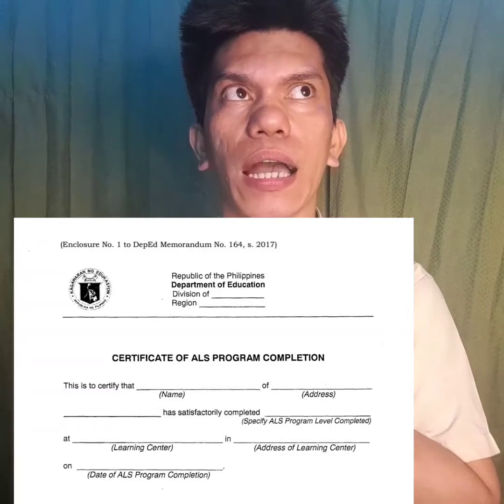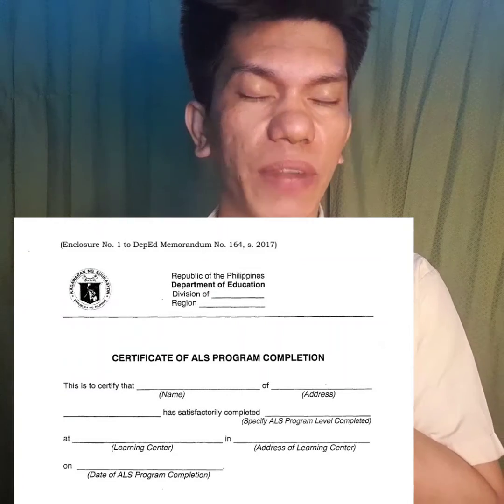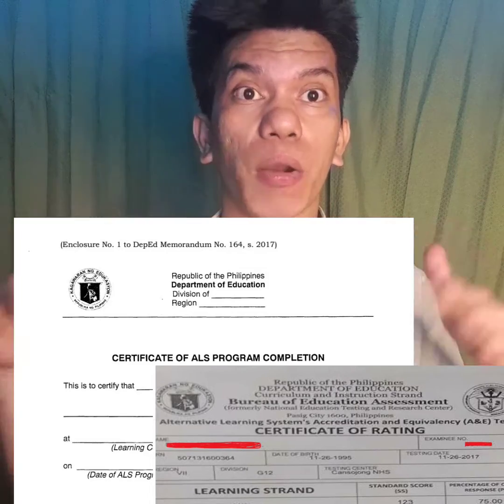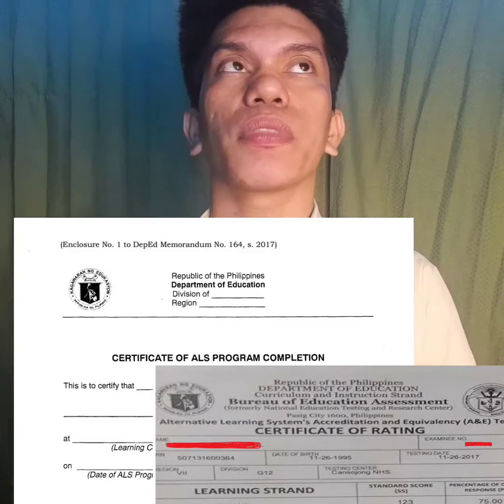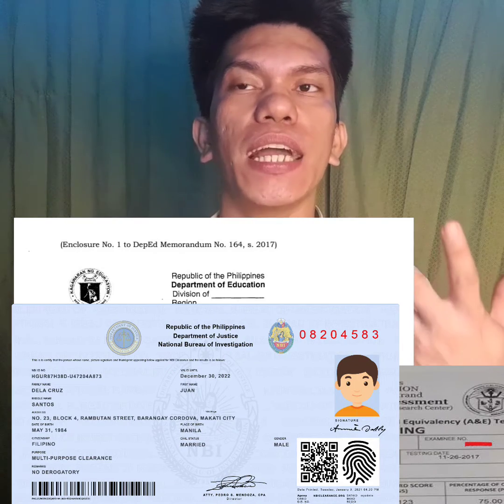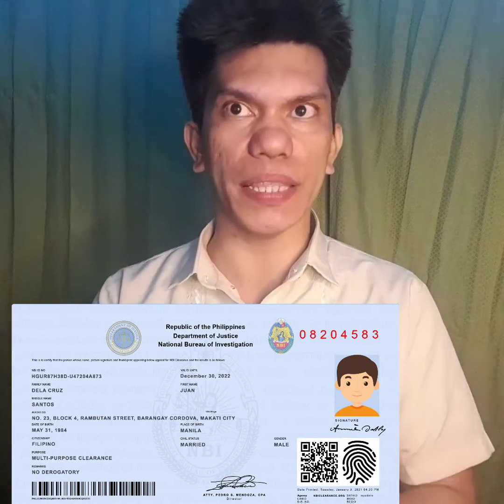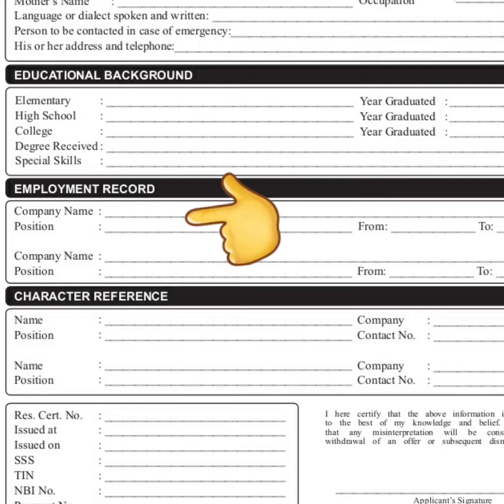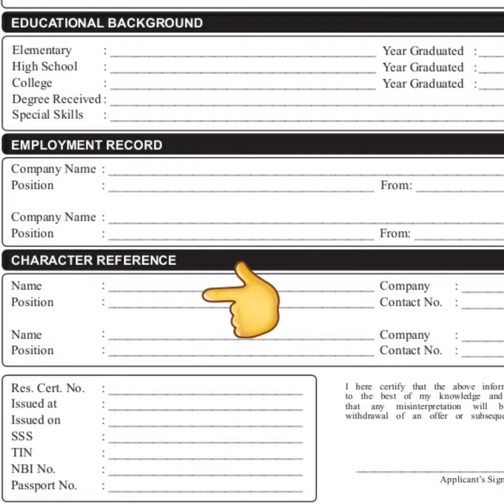Are you looking for a Job? LS4